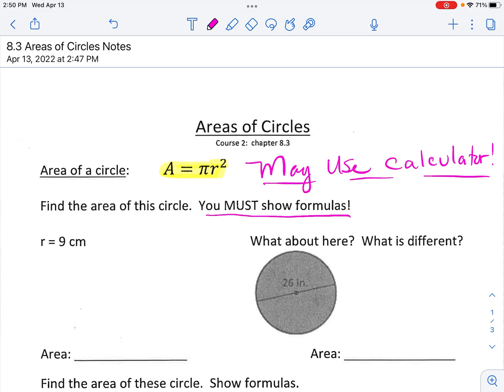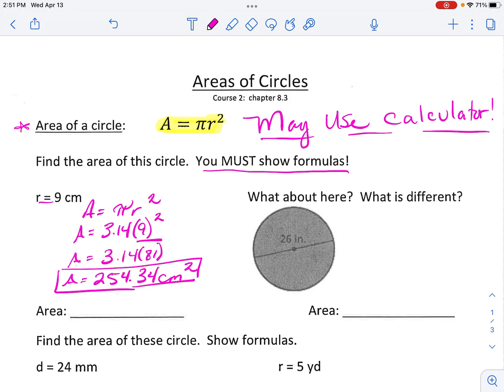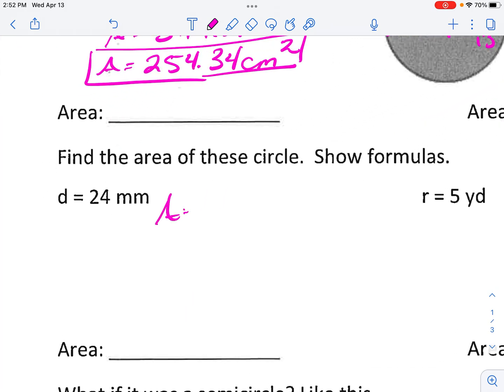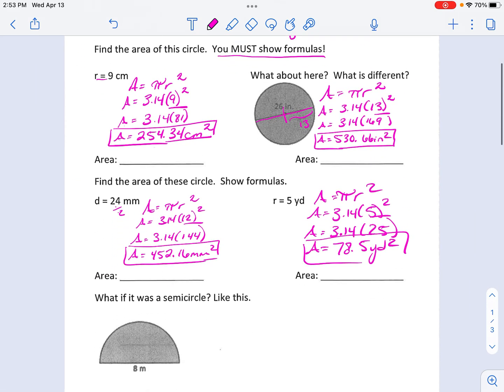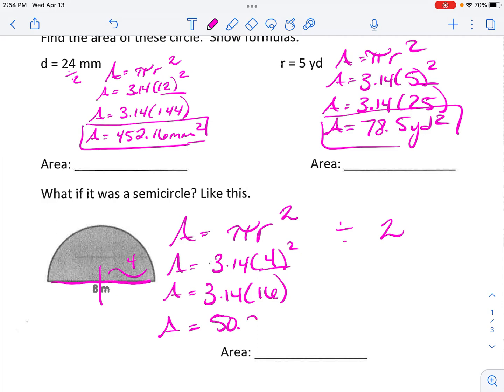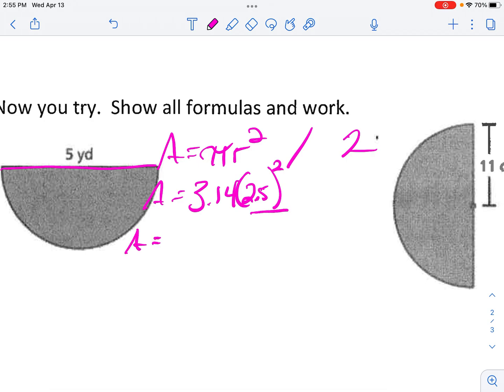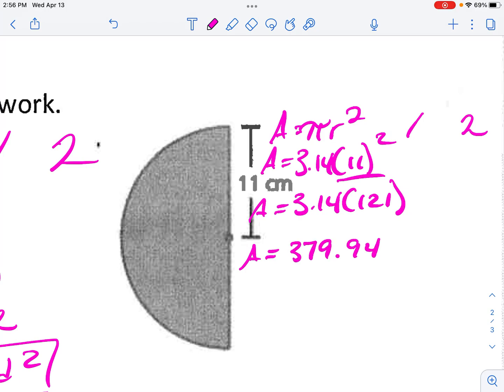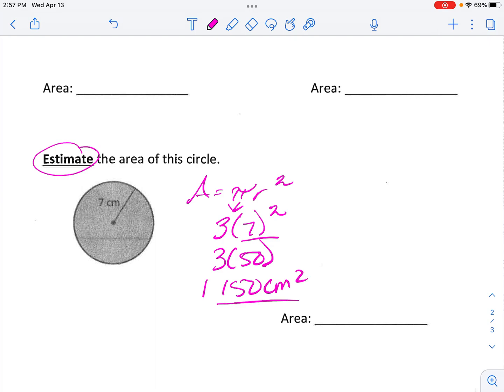Areas of circles